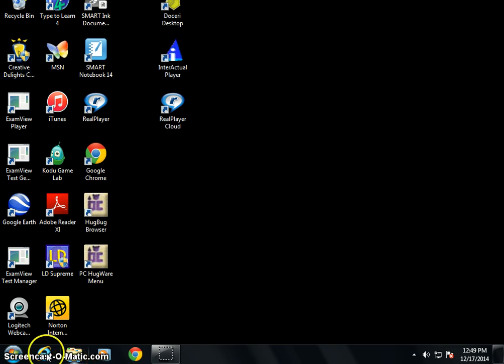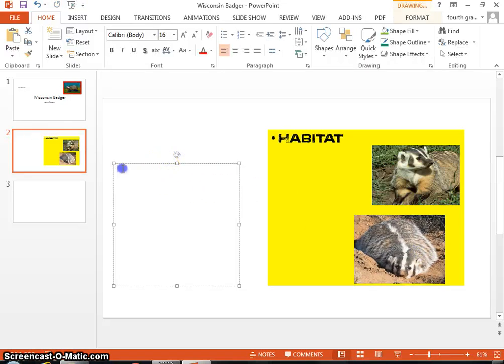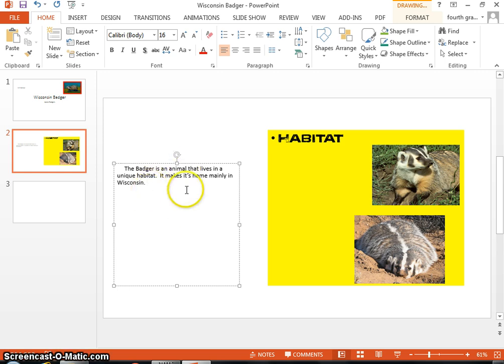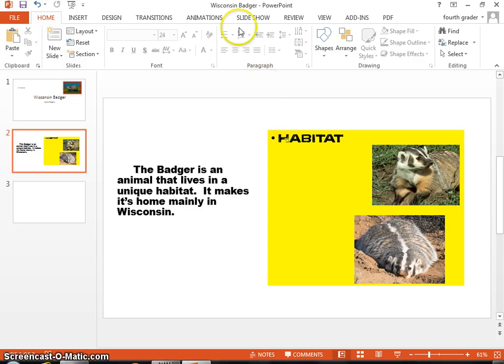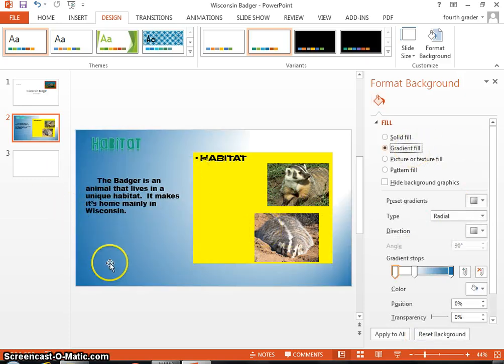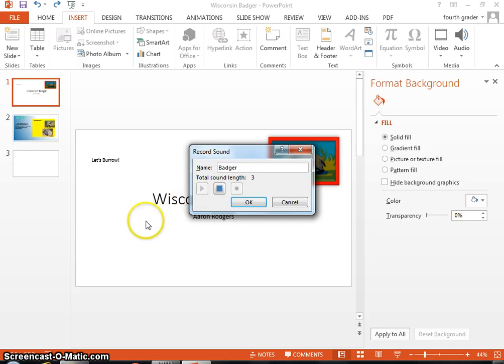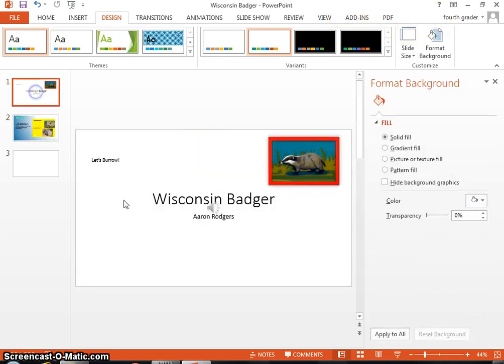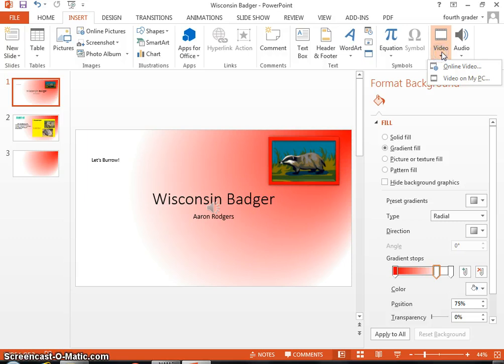PowerPoint Bells and Whistles Slide Design